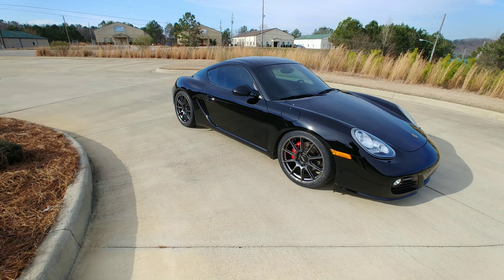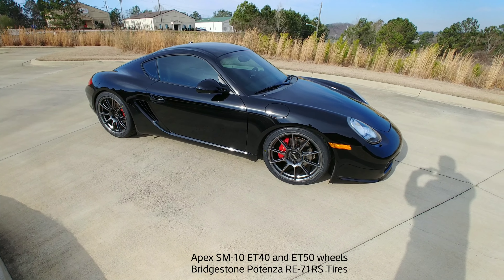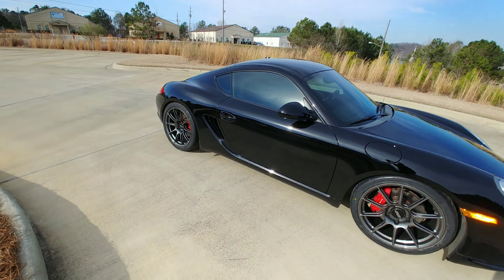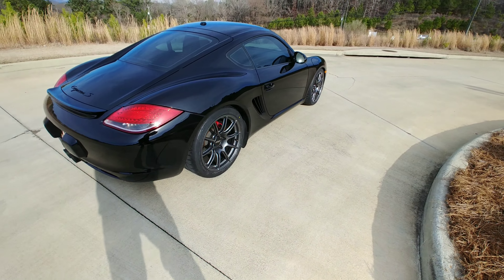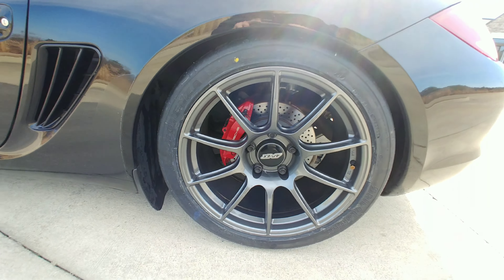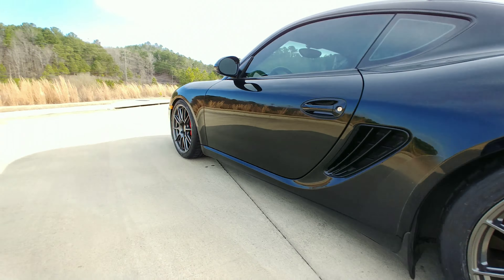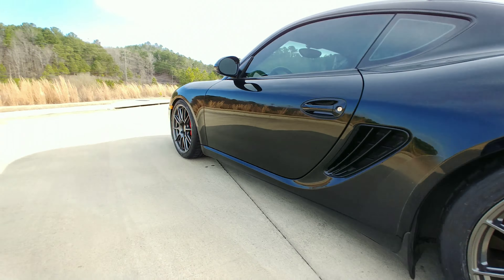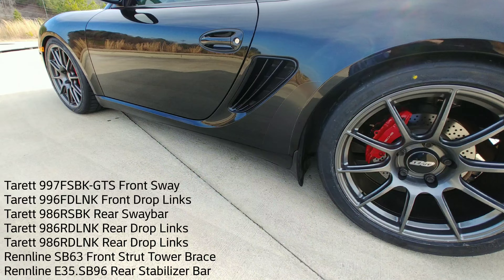Cayman Wheel/Tire and Suspension Update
2012 Porsche Cayman S Black Edition.  Shot this video after taking a test drive with my new performance parts installed.  I won't truly be able to drive the car near the limit and see if these parts help reduce understeer until my autocross event later this week.

Added Parts List:

Wheels/Tires:
Apex SM-10 ET50 Wheels 19x9 (front)
Apex SM-10 ET40 Wheels 19x10 (rear)
Bridgestone Potenza RE-71RS Tires (200 TW)
245/35/19 (front) +10mm more width than stock
275/35/19 (rear) +10mm more width than stock

Suspension:
Tarett 997FSBK-GTS Front Sway Bar
Tarett 996FDLNK Front Drop Links
Tarett 986RSBK Rear Sway Bar
Tarett 986RDLNK Rear Drop Links
Rennline SB63 Front Strut Tower Brace
Rennline E35.SB96 Rear Stabilizer Bar

If you're new, welcome!  If you like the Cayman or RSX, you've come to the right place.